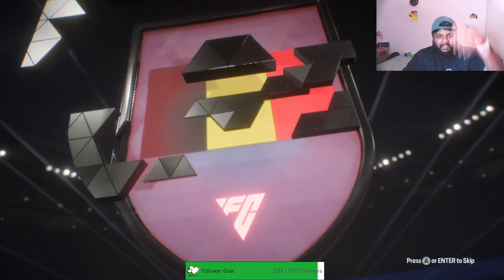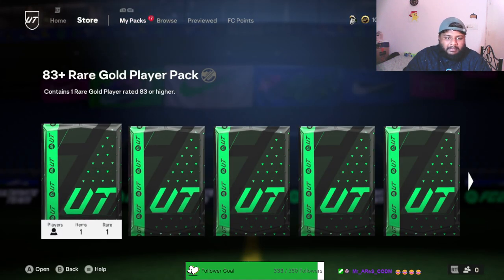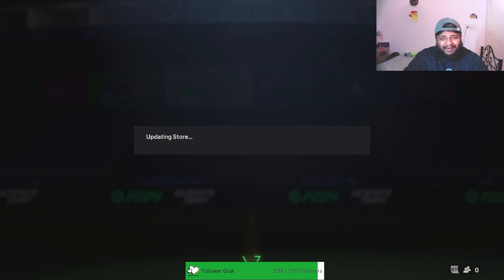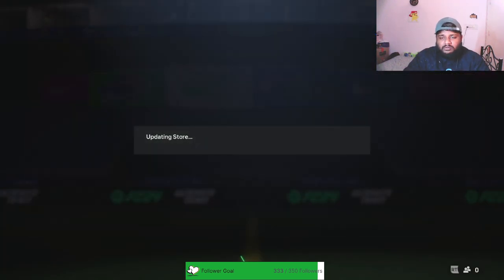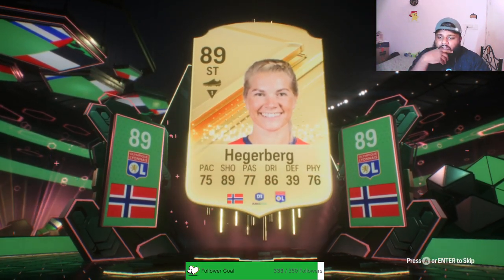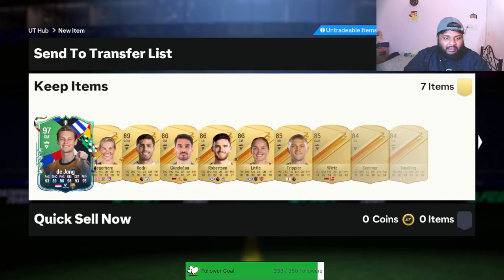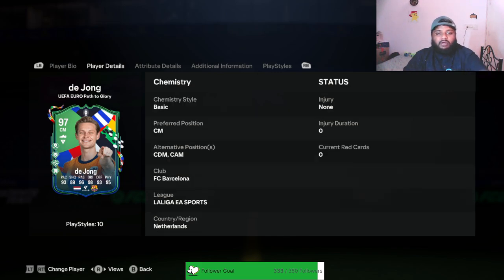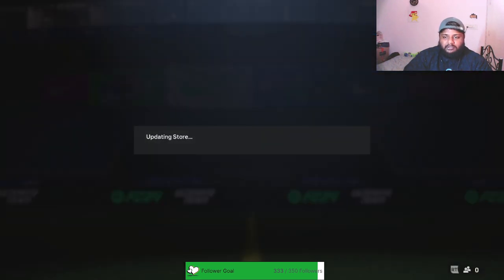I Opened 86+ Double Upgrades for PTG KNOCKOUT in EA FC 24!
DON'T MISS TILL THE END!

Hope you have a great life ahead!